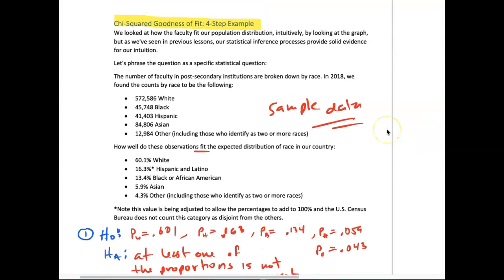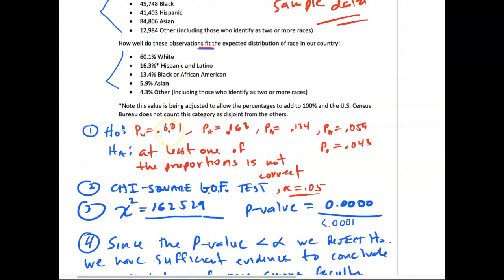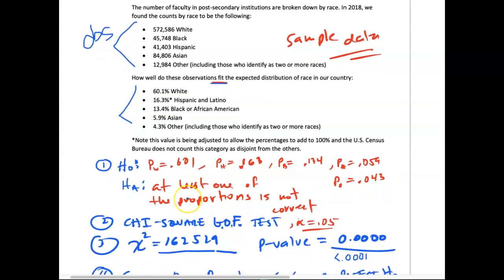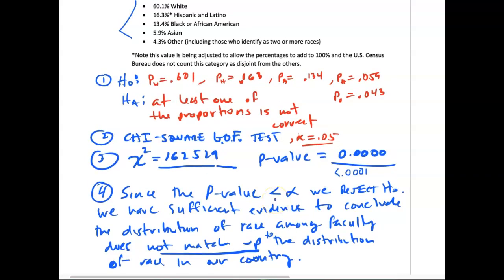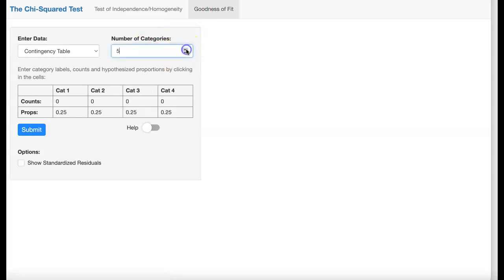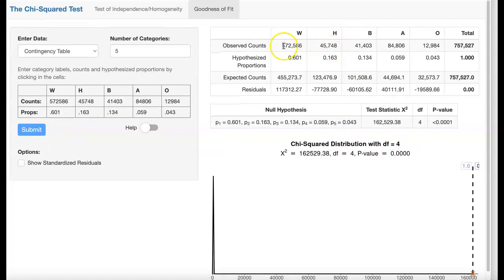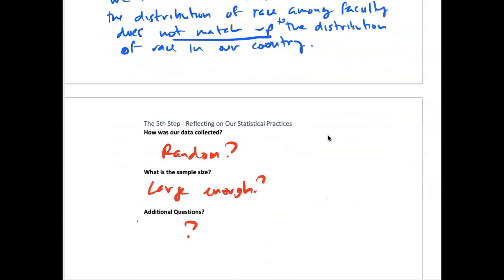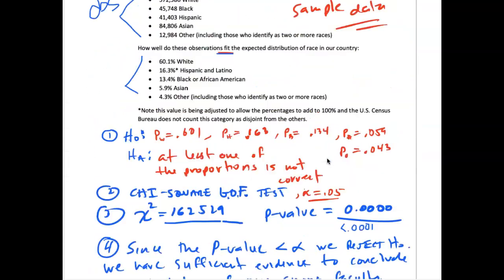Math 219 Module 13.1 Part 2